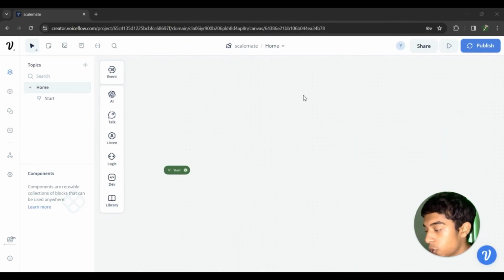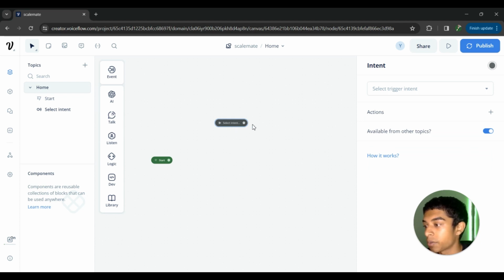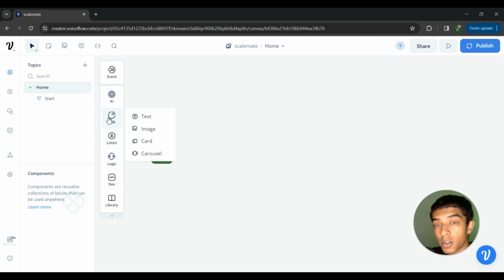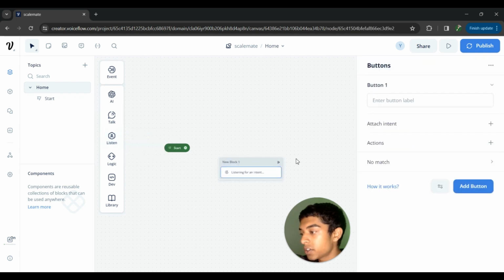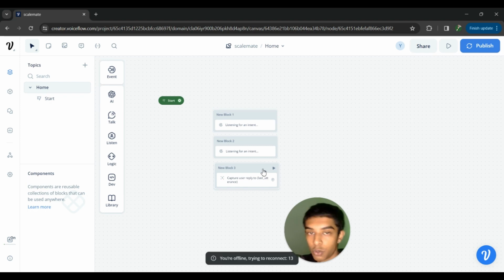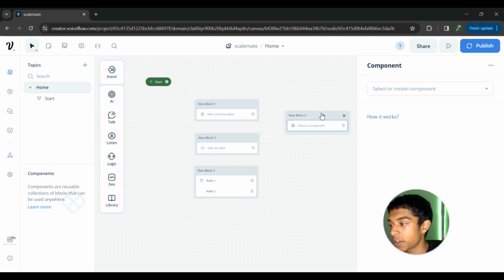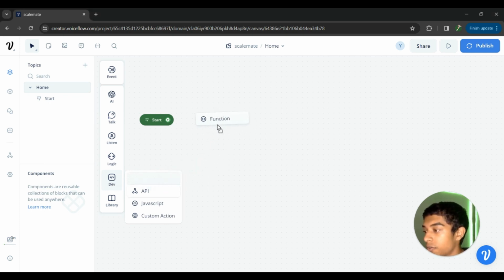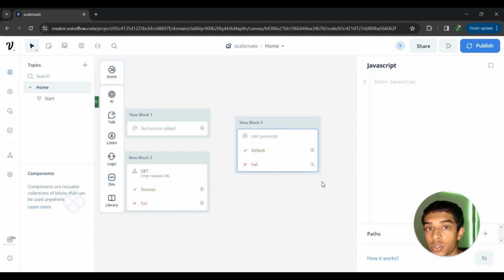INTRODUCTION TO VOICEFLOW TOOLS | Welcome to our workspace!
🛠 Welcome to our VoiceFlow Workspace Tour! I'm Ash, and today, I'll be giving you an exclusive behind-the-scenes look at the tools, blocks, and flows we use to craft intuitive and engaging chatbots. This isn't your typical step-by-step tutorial; it's a sneak peek into the foundational elements that make up our chatbot creation process.
Join me as we explore the VoiceFlow interface, highlighting the essential components that allow us to build sophisticated AI-powered assistants. From setting up your project to integrating advanced AI responses and logic, you'll get a firsthand view of the versatile capabilities at our fingertips.
🔑 Highlights of Our Workspace Tour:
Assistant Creation: Discover how we kickstart our chatbot projects, choosing the right language mode and leveraging NLU models for smarter interactions.
Designer Overview: Get acquainted with the layout where all the magic happens, including intents, AI steps, and variable settings.
Interaction Essentials: See how we design user interactions using text, voice inputs, buttons, and more for a seamless conversational experience.
Logical Building Blocks: Understand how we apply conditions, manage variables, and add randomness to create dynamic and engaging dialogues.
Development Tools: Peek into the advanced tools we use for custom functions, API calls, and JavaScript coding to enhance chatbot functionality.
Knowledge Base Integration: Learn about the importance of a well-organized knowledge base in delivering accurate and relevant chatbot responses.
Practical Insights: Although we won't dive into building a chatbot from scratch, you'll see examples of how we structure conversations for different use cases.
Curious to learn more or want to see a particular feature in action? Reach out through Instagram for a deeper dive or to share your ideas and questions.

👍 If you found this tour insightful and are excited about the potential of creating your own chatbot with VoiceFlow, don't forget to like, subscribe, and drop your thoughts in the comments below. We're eager to hear your feedback and answer any questions you might have!
Thank you for joining us on this exploration of our VoiceFlow workspace.